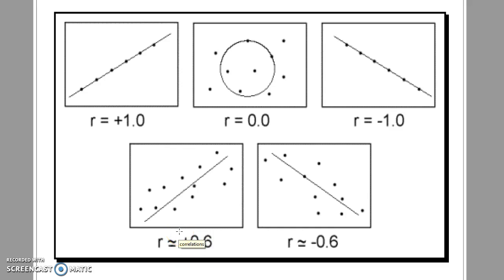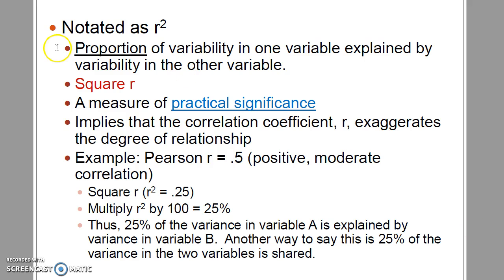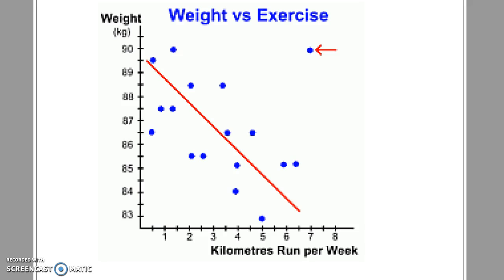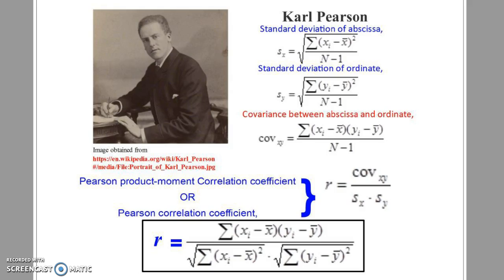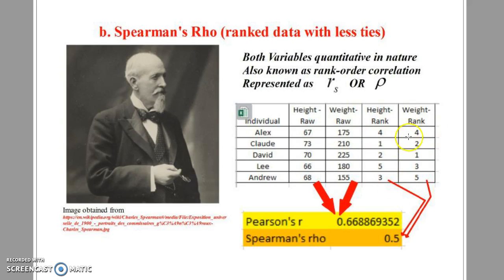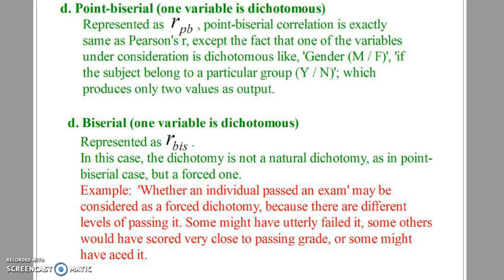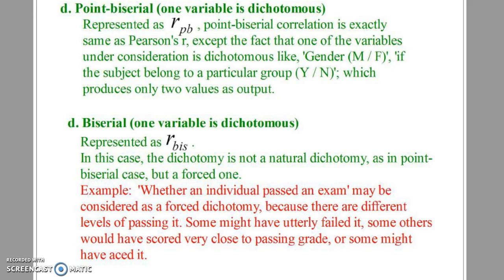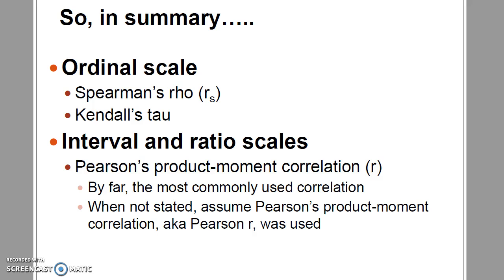Chapter 3- Slides 15-26